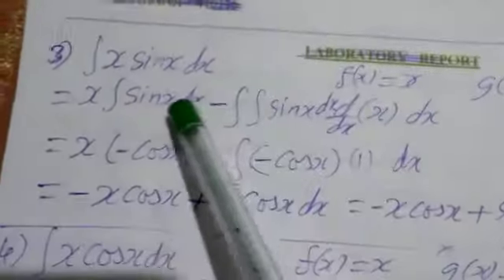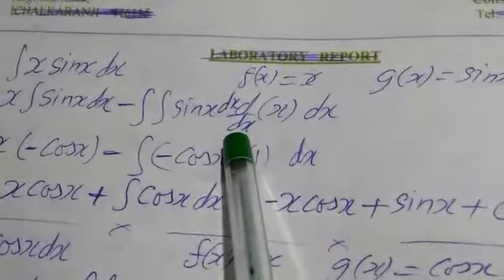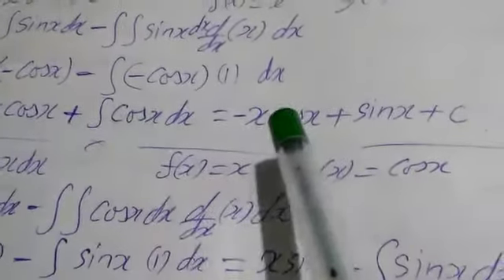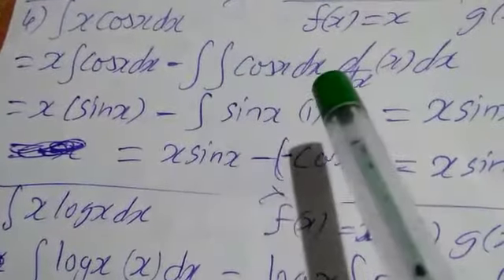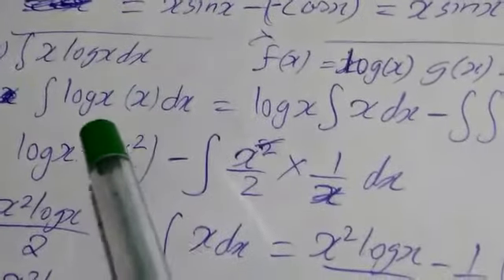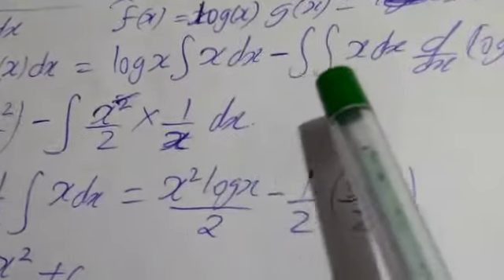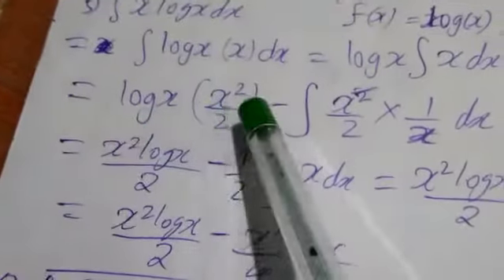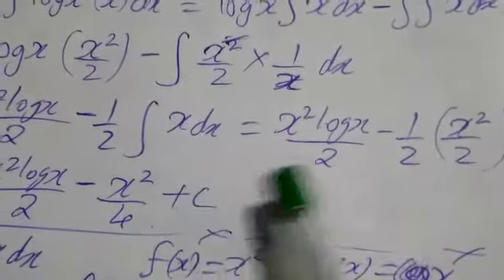Integration Problems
Mathematics -  Integration Problems for BCA II Semester students.